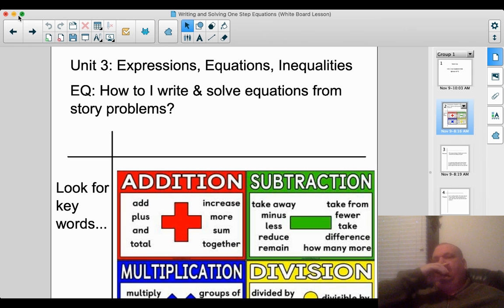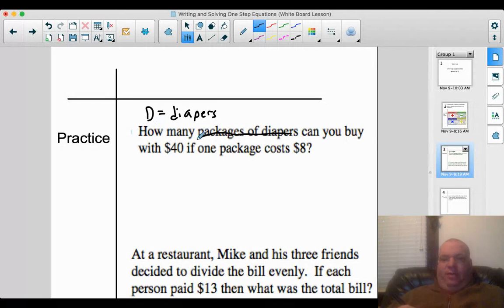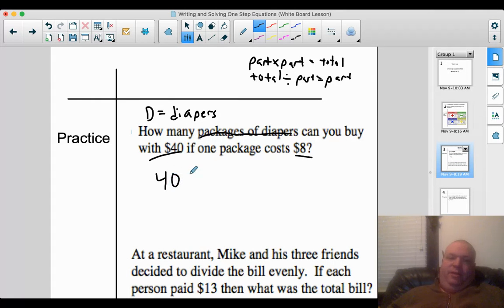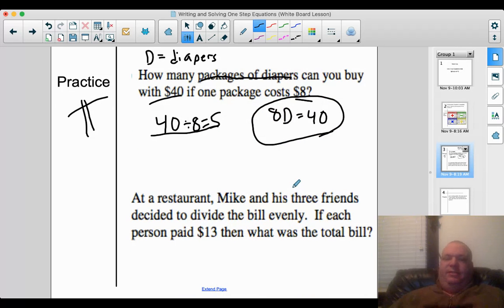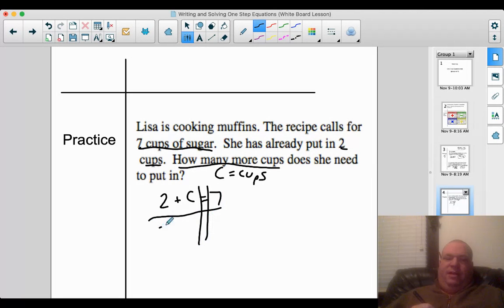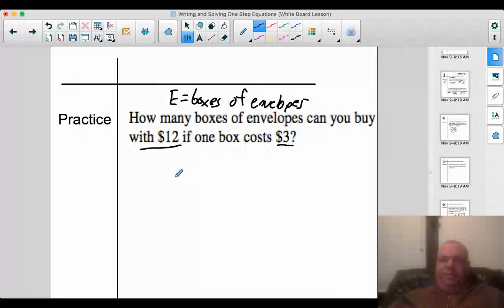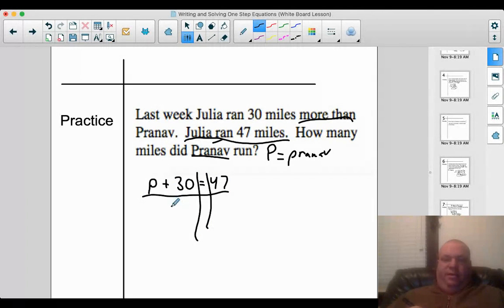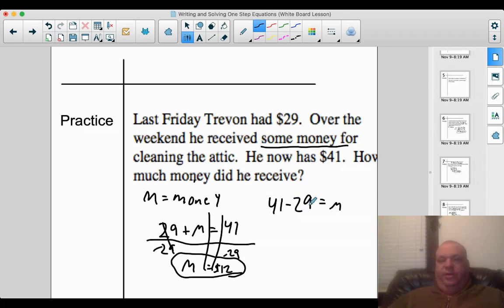Writing and solving one step equations